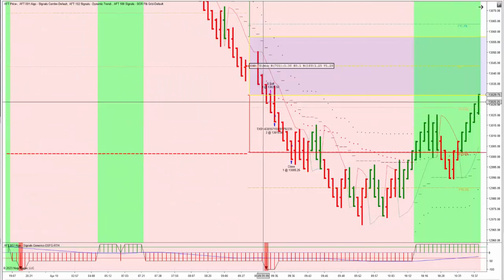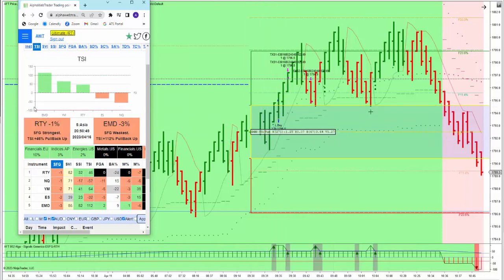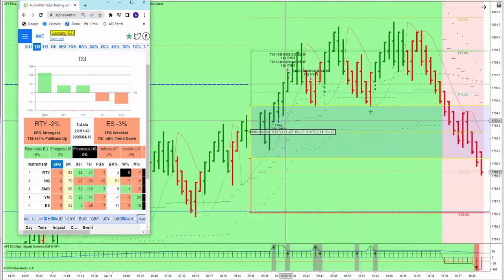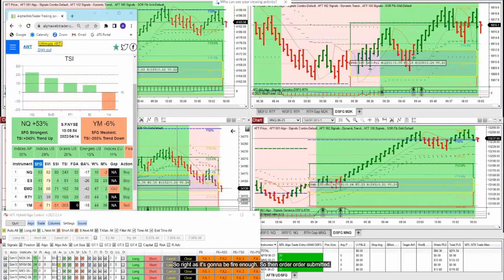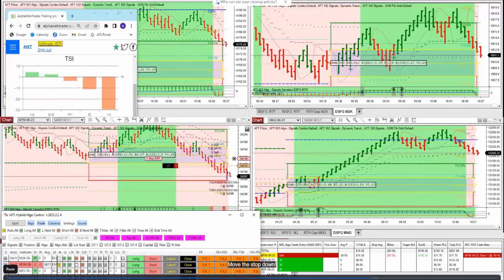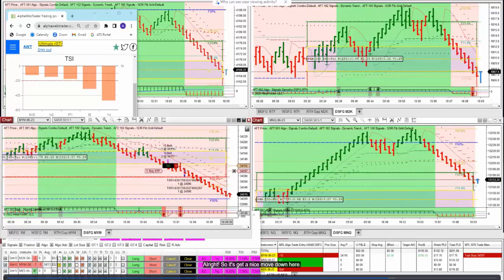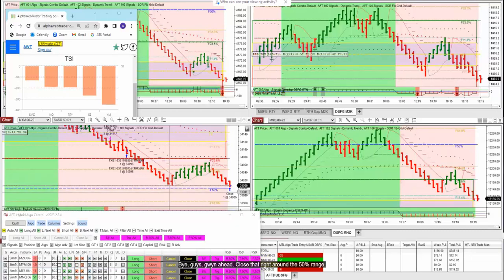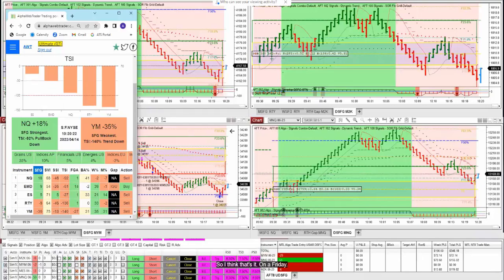Live Market Robot Breakout Trading AFT8 Market Roundup Ep 74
Check out some of the trades we took in the trading room last week and watch this live trade the software automatically executed for us on Friday.

AFT8 is now has automated trade execution and automated trade management functionality!